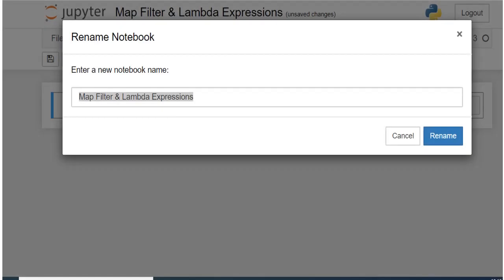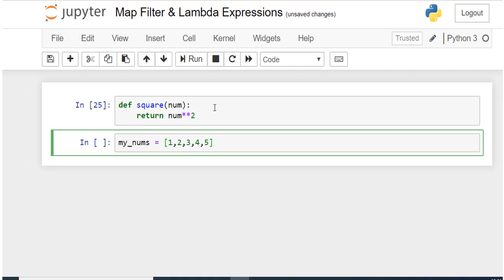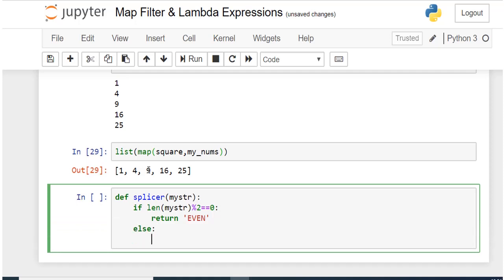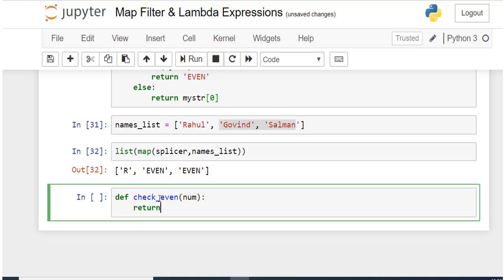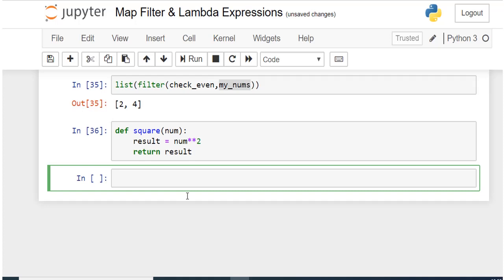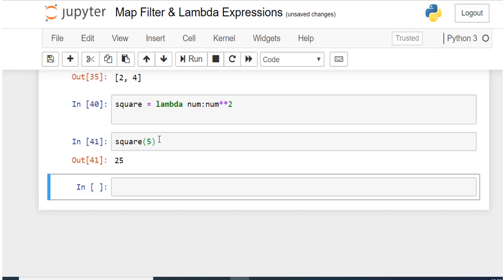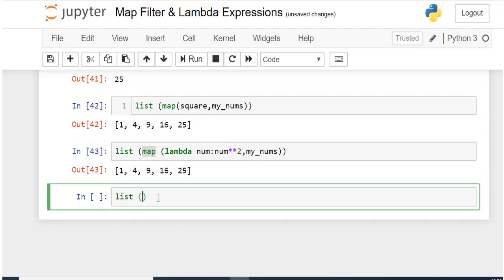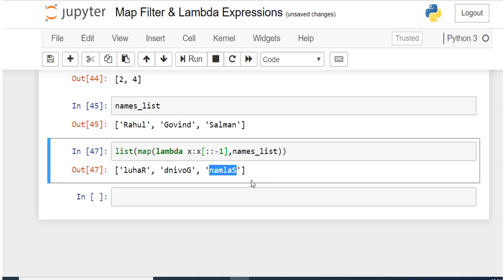Map, Filter and Lambda Expressions in Python || Learning Python Advanced Tutorial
Welcome back friends, today we would be talking about some of the built-in functions and expression under Python which will help every Python programmer to write efficient and elegant code.

Also please leave a comment for any kind of feedback and queries regarding your questions on Python.

Courtesy:
Thapar University Alumni
Working in a High frequency Trading Firm.